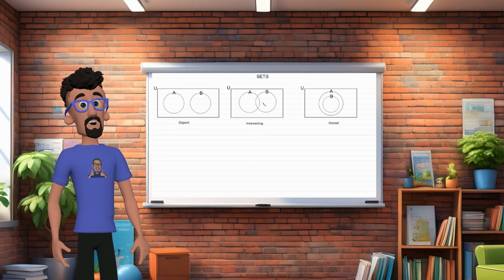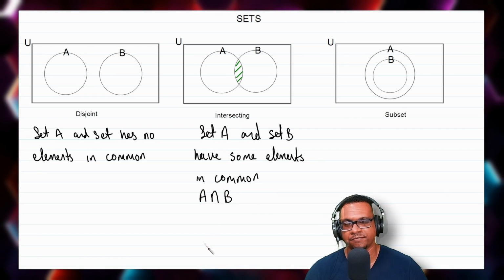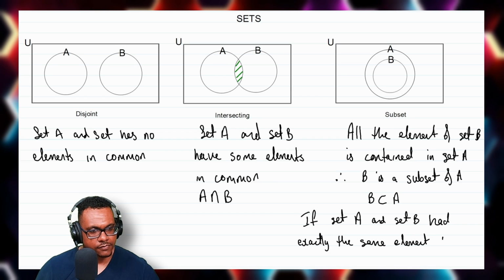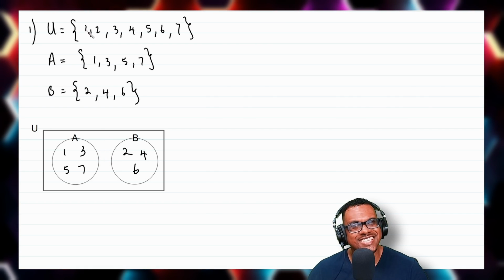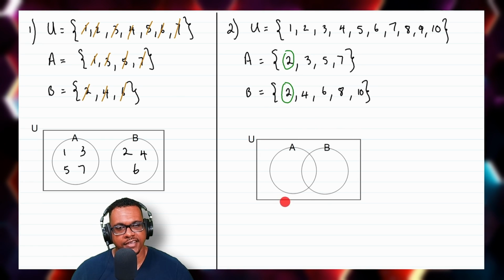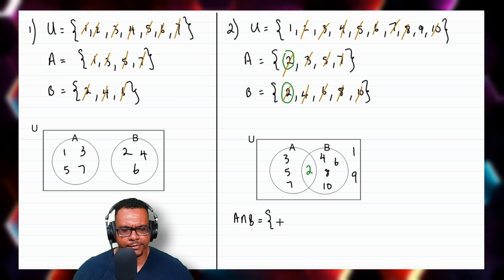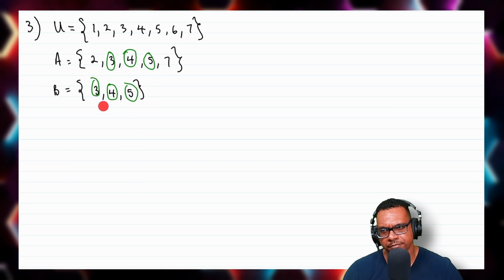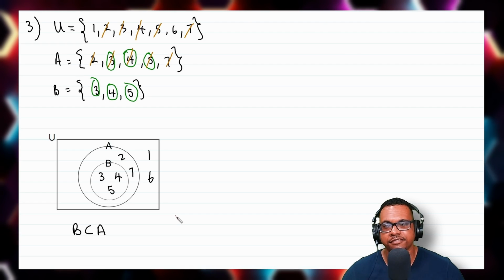Sets - How To Draw A Venn Diagram